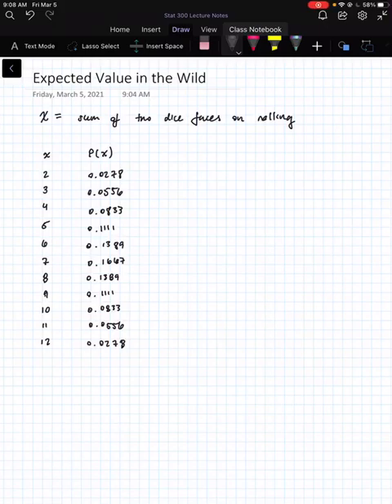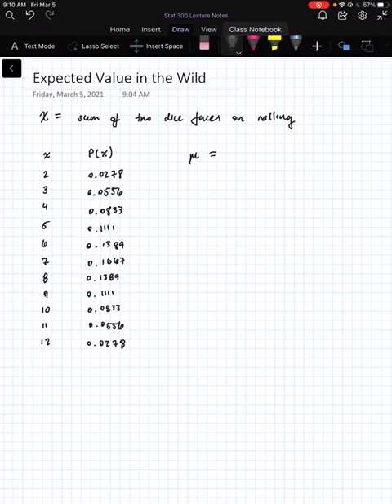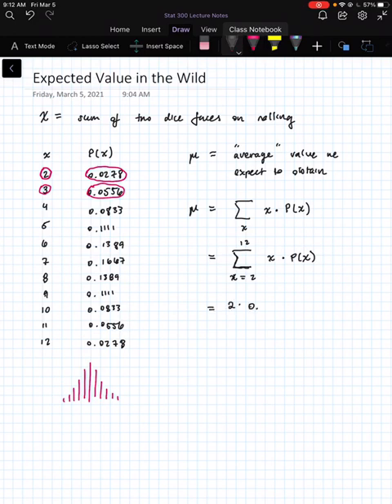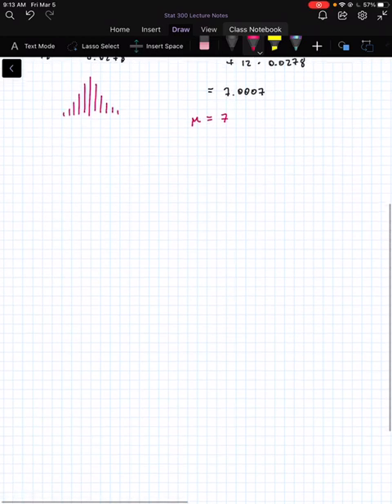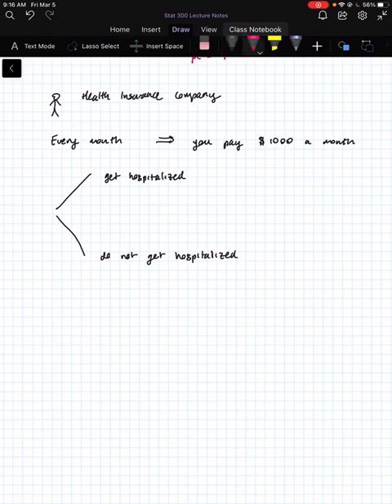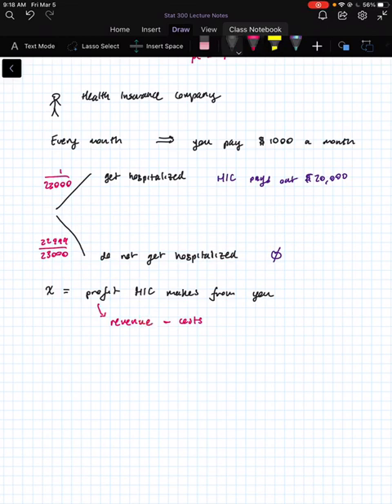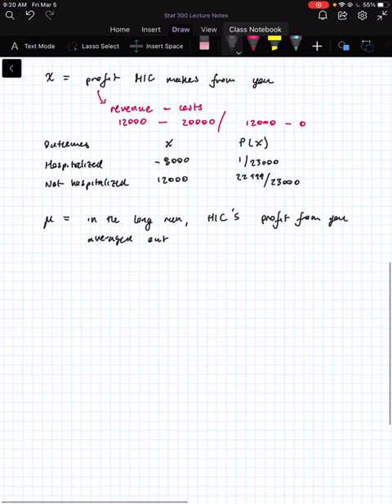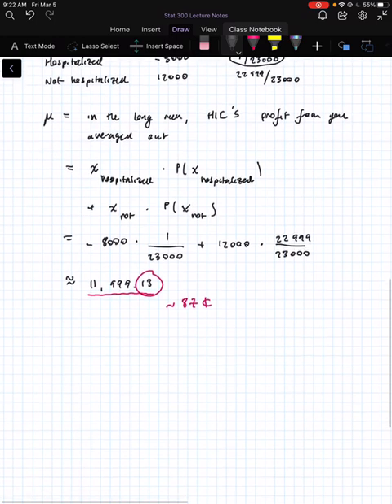5.2 Expected Value in the Wild